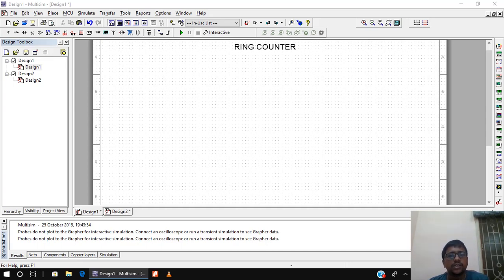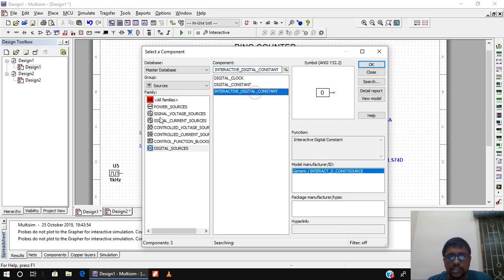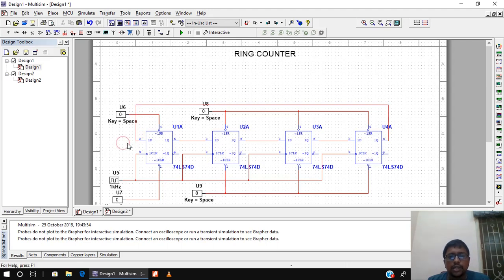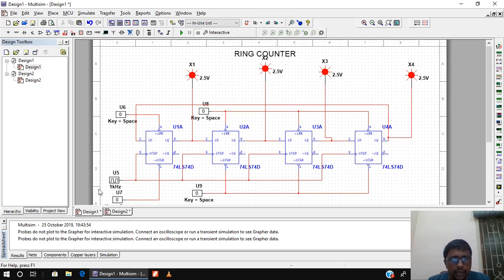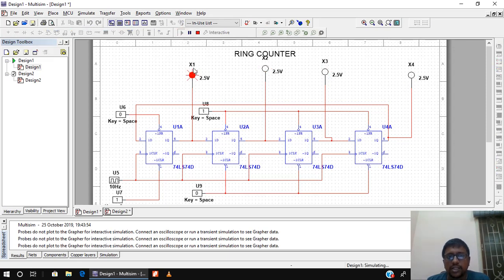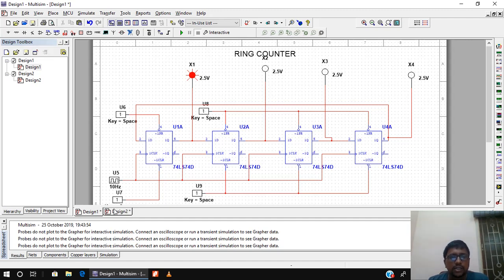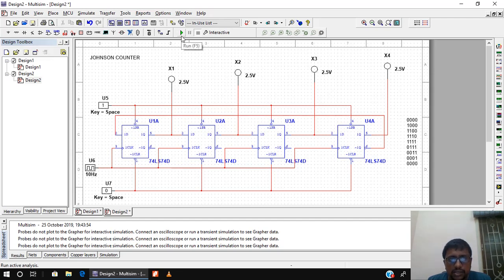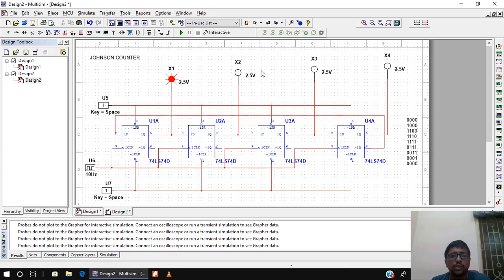Ring and Johnson Counter using Multisim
This video tutorial is on simulating ring and johnson counter using  Multisim. Also this gives the difference between these two counters